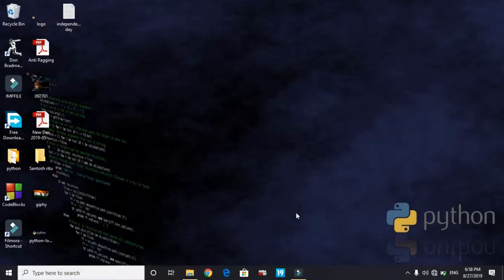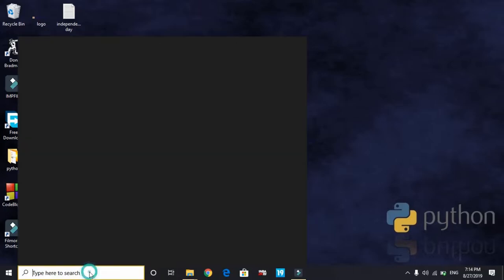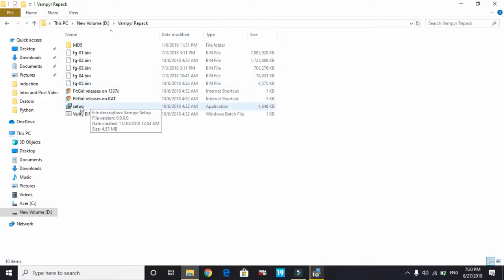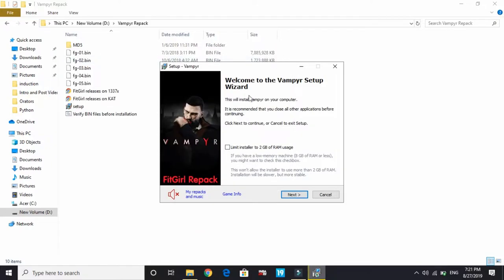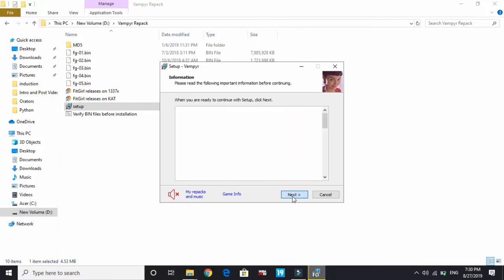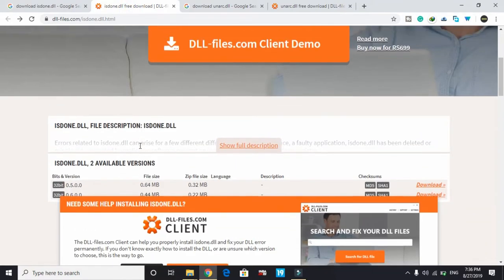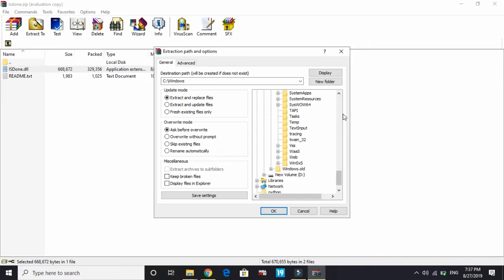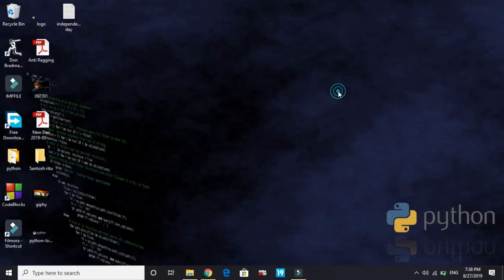Isdone.dll While Installing Control FIXED| IsarcExtract | unarc.dll|100% Working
In this video, I've shown how to fix isdone.dll and unarc.dll for game Control.